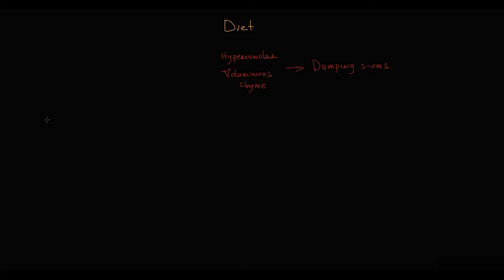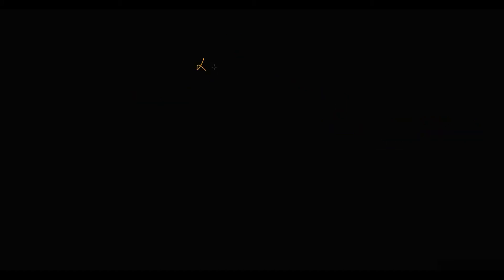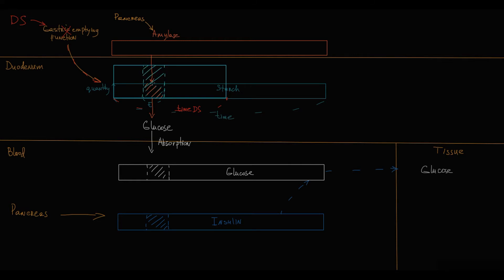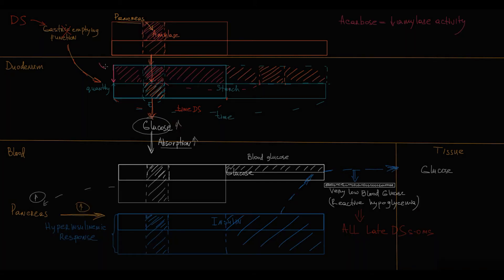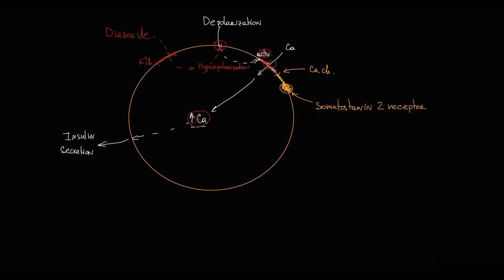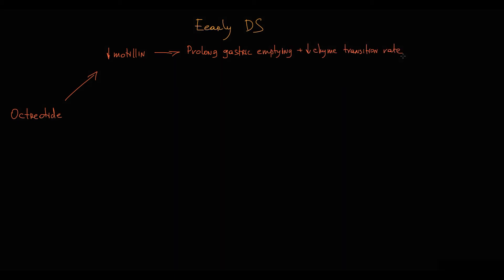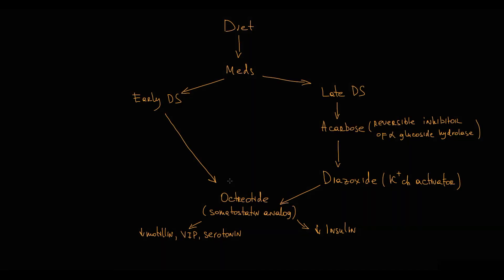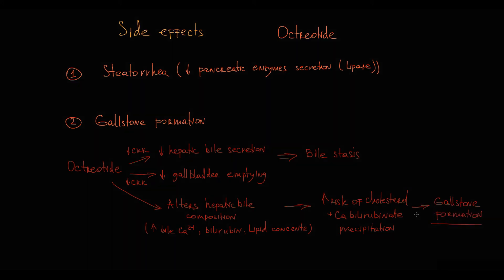Dumping Syndrome Treatment. Mechanism of action.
0:00 Diet
1:58 Mechanism of  Acarbose
5:35 Mechanism of Diazoxide
8:12 Mechanism of Octreotide
11:40 Side effects Acarbose + Diazoxide

Dumping Syndrome: A Review of the Current Concepts of Pathophysiology, Diagnosis, and Treatment. Berg P, McCallum R. Dig Dis Sci. 2016 Jan;61(1):11-8.

Dumping Syndrome: Pathophysiology and Treatment Andrew Ukleja MD Volume 20, Issue 5 Gastrointestinal Issues October 2005 Pages 517-525

Pathophysiology, diagnosis and management of postoperative dumping syndrome Tack, J. et al. Nat. Rev. Gastroenterol. Hepatol. 6, 583–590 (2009)

Dumping syndrome after esophageal, gastric or bariatric surgery: pathophysiology, diagnosis, and management. van Beek AP, Emous M, Laville M, Tack J. Obes Rev. 2017 Jan;18(1):68-85 – MUST READ

What Is Dumping Syndrome? How Do I Diagnose and Treat Dumping Syndrome? Zhaoxin Yang and Autumn Graham A. Graham, D. J. Carlberg (eds.), Gastrointestinal Emergencies Springer